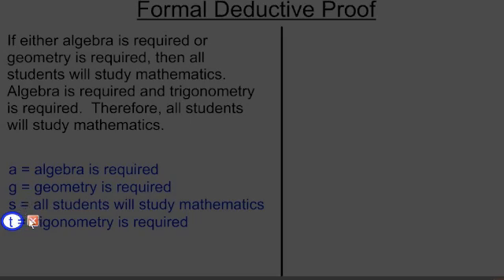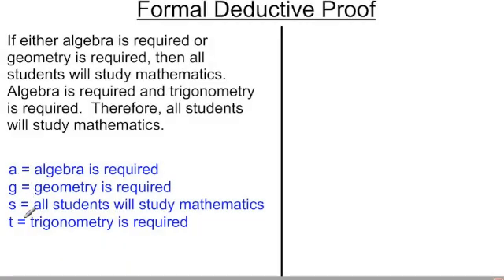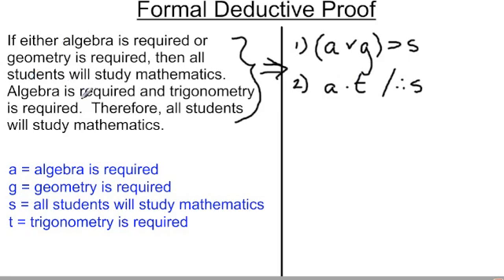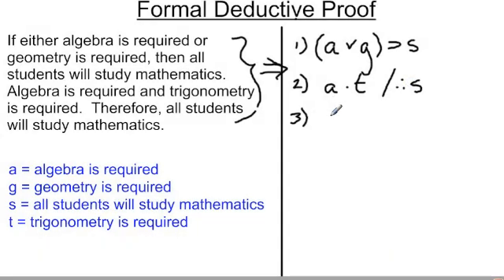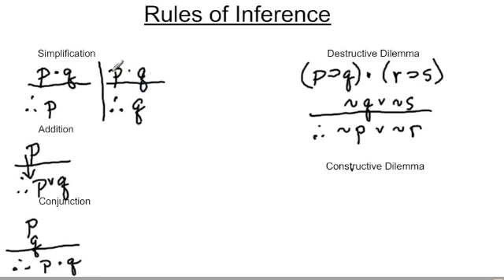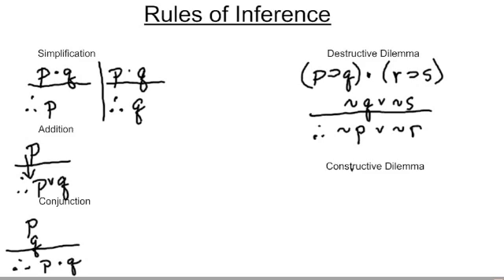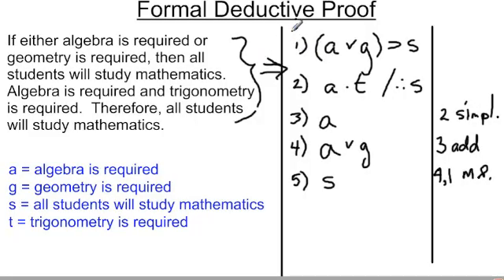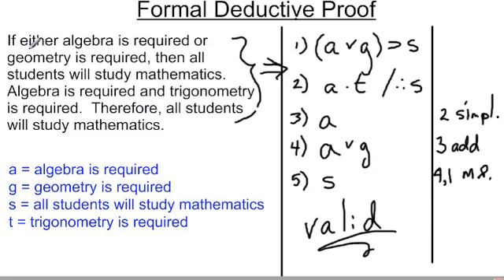Deductive Proofs - Example 1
An example of how to complete a deductive proof using the logical rules of replacement.